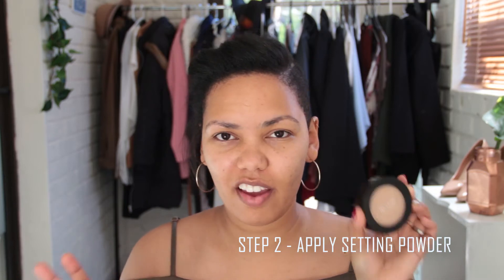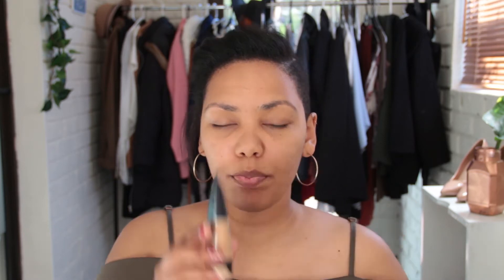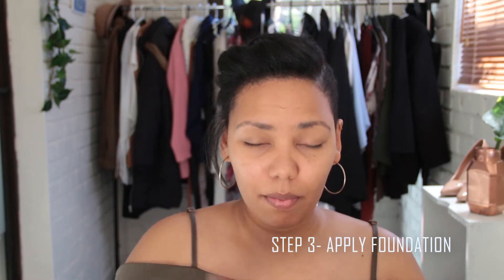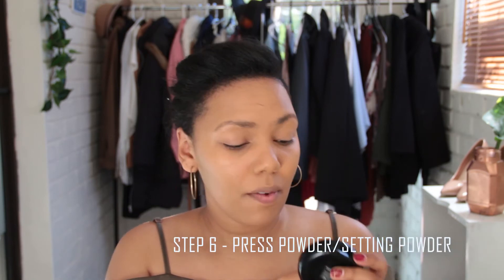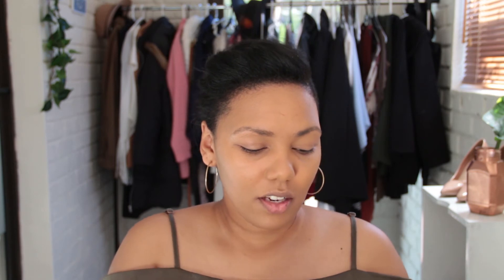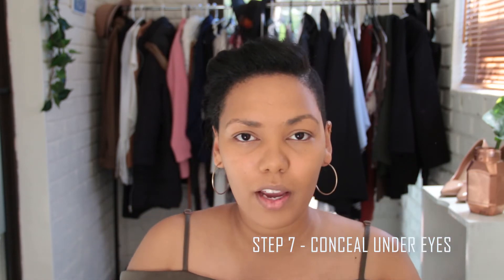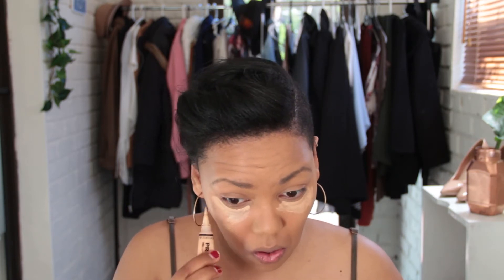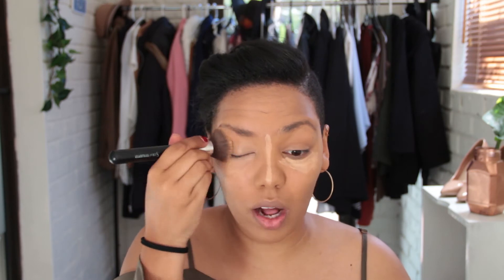TUTORIAL - MY STEP BY STEP FOUNDATION ROUTINE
WHAT DO YOU NEED:

TOOLS:
Fluffy Brush
Buffing Brush or Beauty Blender
Foundation Brush
Contour Brush

PRODUCTS
Translucent Powder
Foundation
Setting Founder
Bronzer
Concealer

FILMED AND EDITED BY Gabriella LUNA Groepe

CAMERA: VLOGS:
 • CANON 700D
• 18-55MM CANON LENS

SIT-DOWN VIDEOS
• CANON 700D
• 50MM CANON LENS or 18-135MM CANON LENS